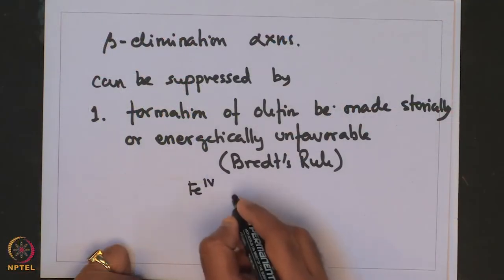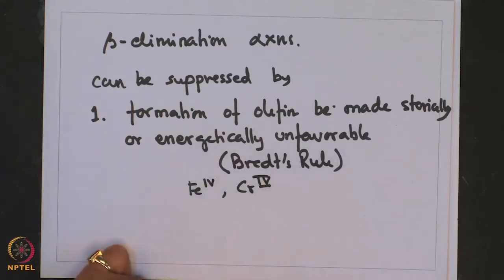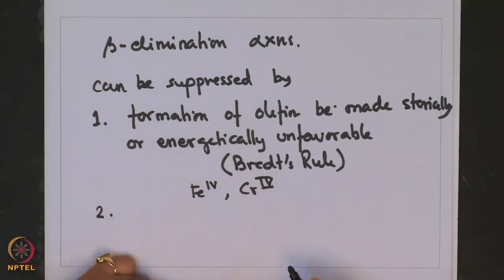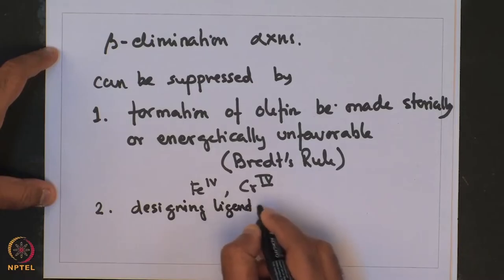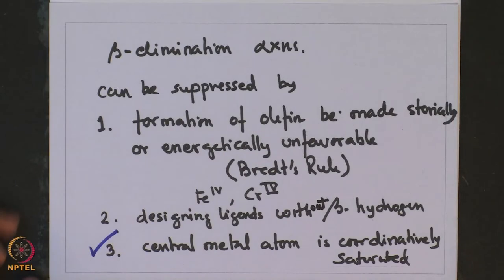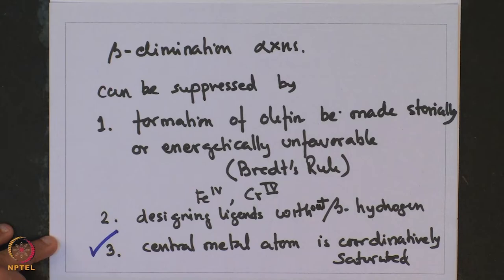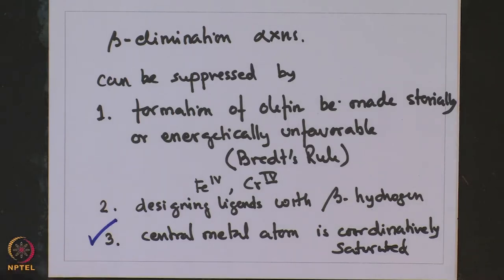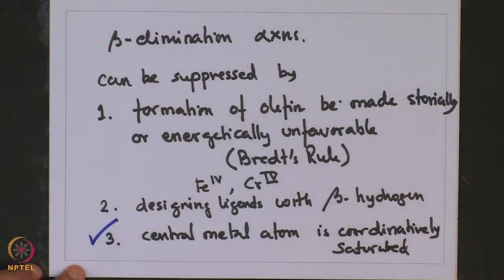Elimination in Detail.